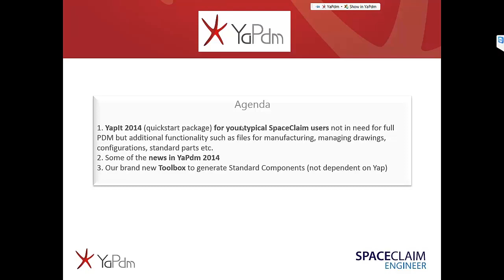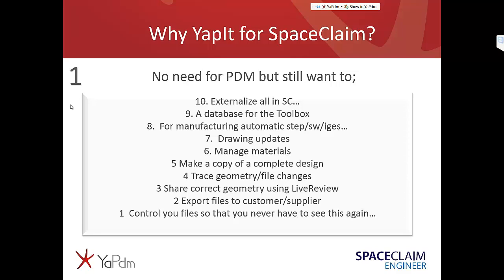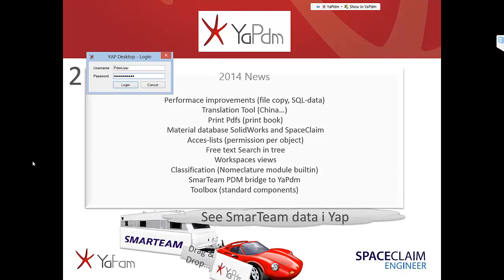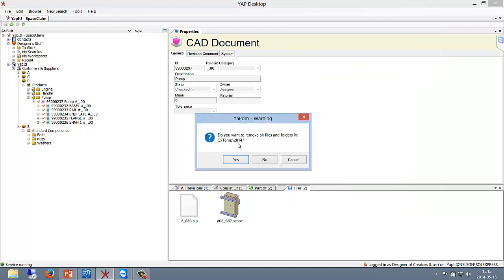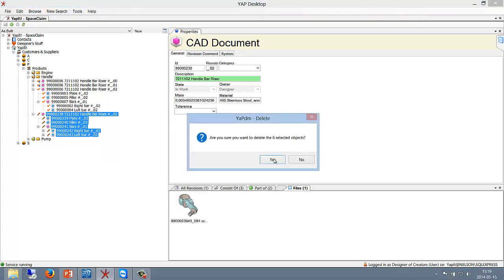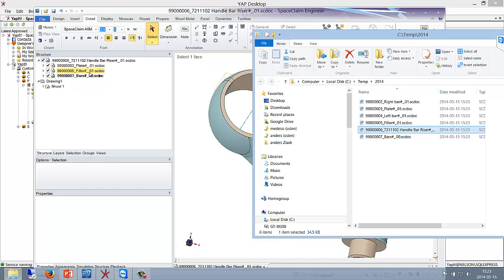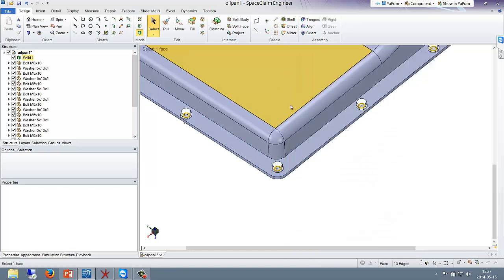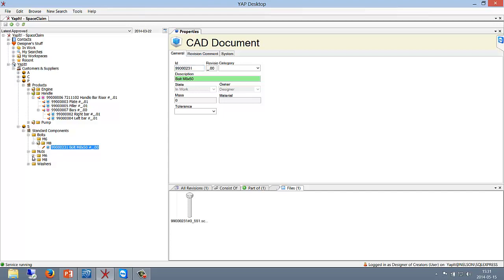Yap News 2014 (English)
YapIt (Yap for SpaceClaim Quickstart-package)
YaPdm 2014 News
Toolbox for SpaceClaim (Generate standard components)